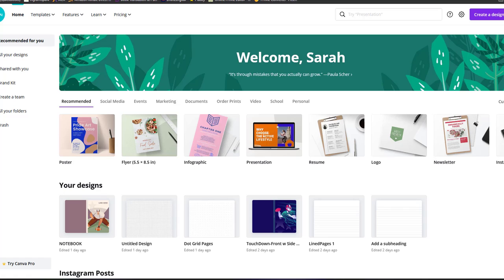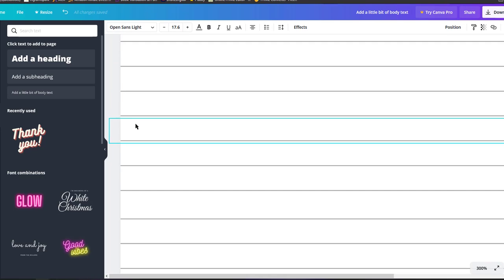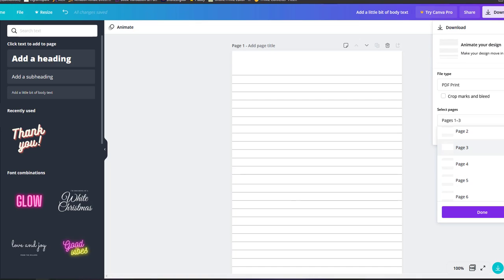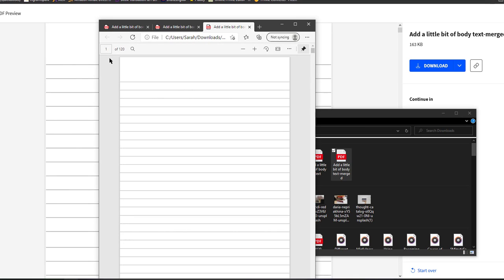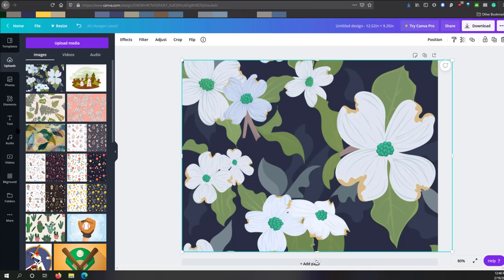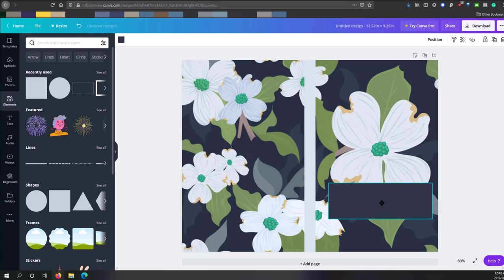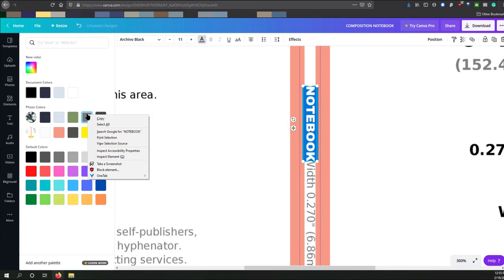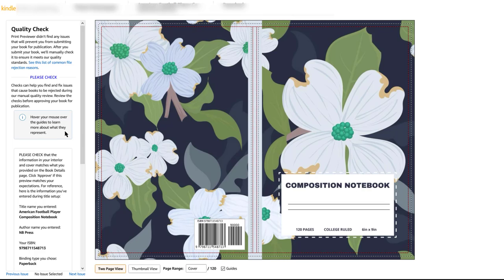Create LOW CONTENT books FAST for FREE - Passive Income Publishing on Amazon KDP Print on Demand